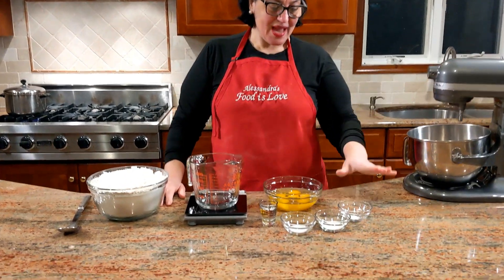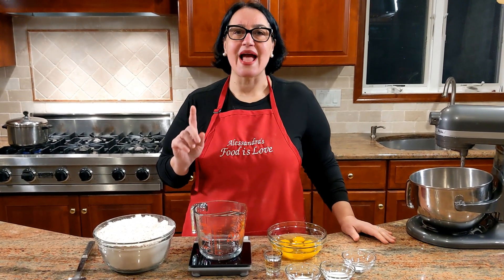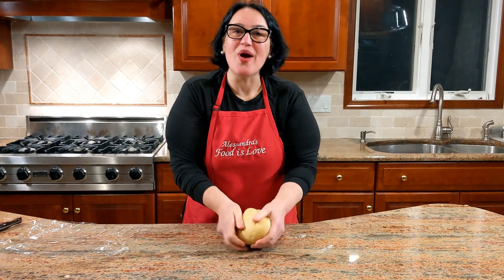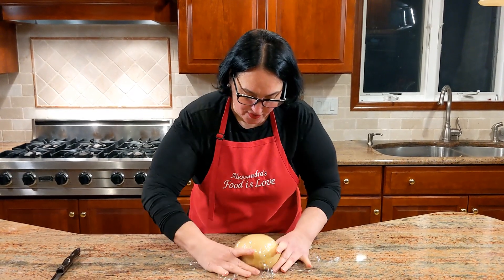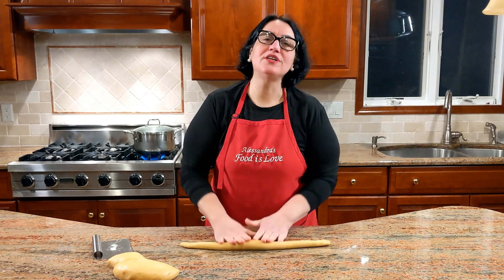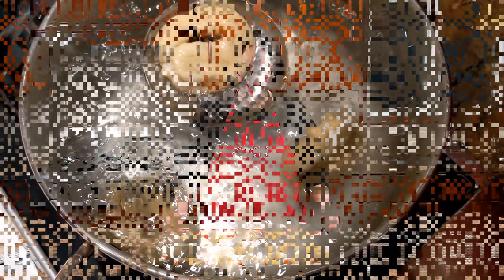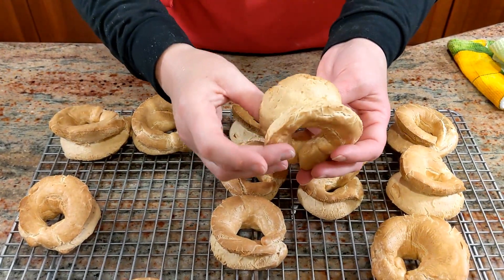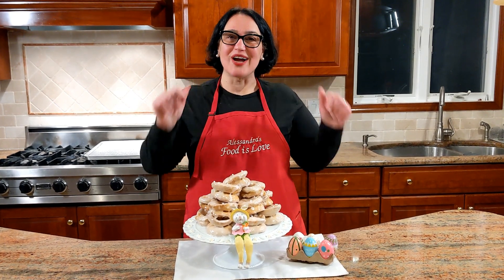Homemade Taralli Recipe: Easy Step-by-Step Guide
How to make delicious homemade taralli with this easy step-by-step guide. Perfect for snacking or entertaining, these crunchy Italian treats are sure to impress your guests!

Amazon link for scooper

For Taralli dough:
4 cups flour (500 grams)
6 eggs at room temperature
1/2 tsp baking powder
1 tablespoon sugar
1 tsp salt
100 ml extra virgin olive oil (slightly less than 1/2 cup) a lighter oil can be used too
2 tablespoons sambuca/grappa/Marsala wine

For Glaze:
3 cups confectioners sugar

Directions:
Step#1- Mix all the dry ingredients in a bowl. Whisk the eggs and sambuca.
Step#2- Using a stand-up mixer with the hook attachment start adding eggs to the dry mixture.
Step#3- At slow speed let it incorporate. Add the oil slowly. Scrape the sides of the bowl to mix properly and form a dough. You can work the dough in the mixer for about 15 minutes or move it up a work surface and knead for 15 minutes.  This dough can be made directly on a work surface by hand.
Step#4- Cover the dough with plastic wrap and let it rest for 1 hour.
Step#5- Cut dough into four pieces. Roll logs about 3/4 inch thick. Cut in 8 inches pieces. Form a circle and pinch both ends to seal. (I made 17 taralli).
Step#6- Bring to a boil a large pot filled with water. Add taralli one at the time but don’t overcrowd. As the taralli float to the top remove and place on a cookie sheet lined with a kitchen towel to dry.
Step#7- Let them cool and then cut them starting at where you pinched to seal all the way around. Cut only 3/4 deep so the inner circle is still intact.
Step#8 -Bake on a baking rack or a cookie sheet lined with parchment paper at 400 degrees Fahrenheit (205 Celsius)for 20 minutes. Lower oven to 325 degrees Fahrenheit (165 Celsius) and cook for an additional 20 minutes or until golden brown.
Step#9- Mix confectioners sugar and lemon juice to make a smooth thick glaze.  If it’s too runny add more sugar. If it’s too thick add more lemon or water.
Step#10 -Dip taralli in the glaze, let excess drip off. Place on a rack to dry.
Step#11- Once the glaze is dried enjoy the taralli. You can also eat them unglazed.